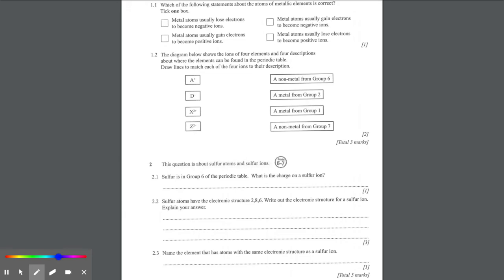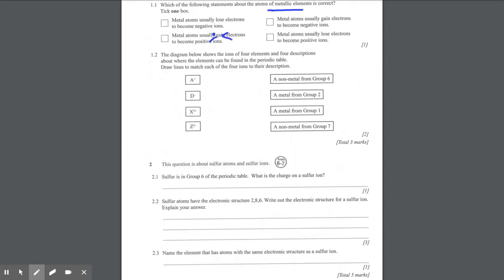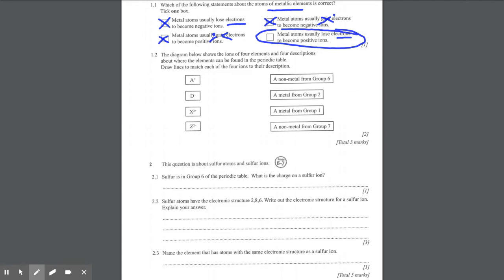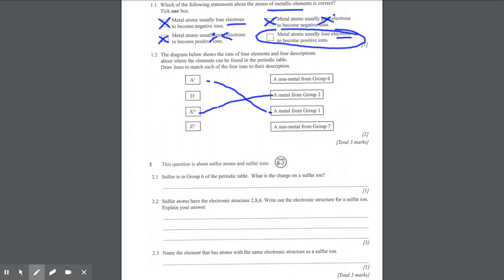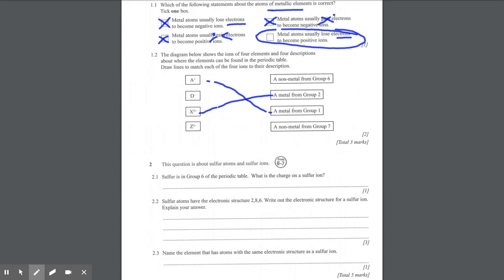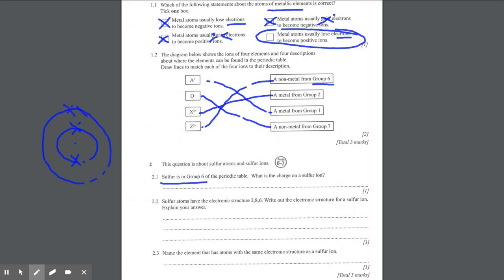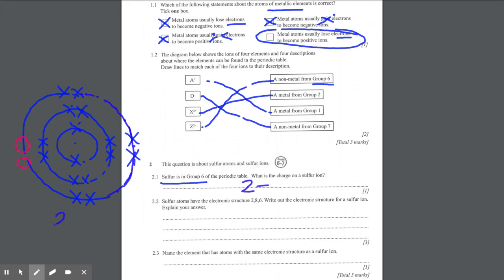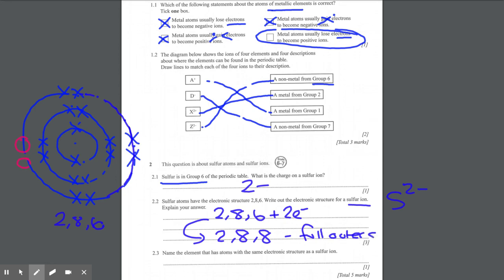Chemistry GCSE - Formation of Ions - page 18